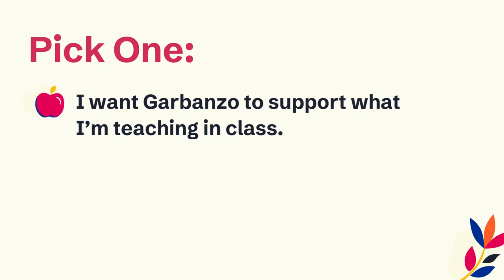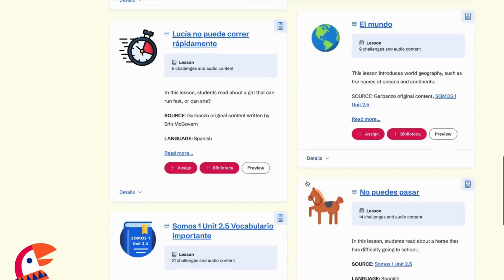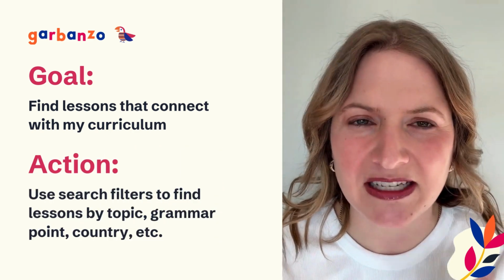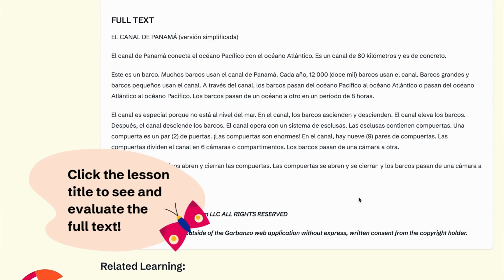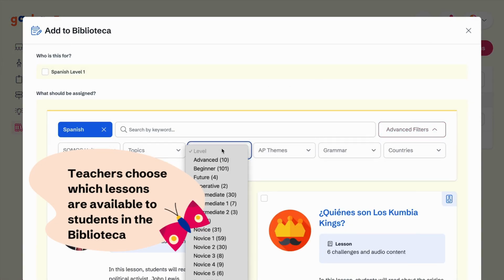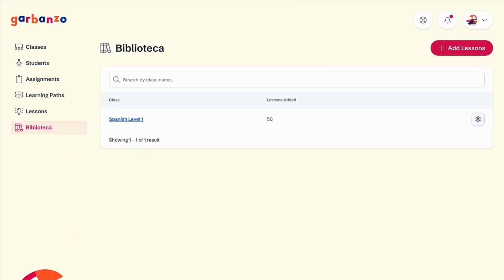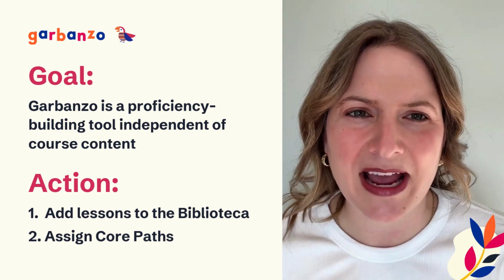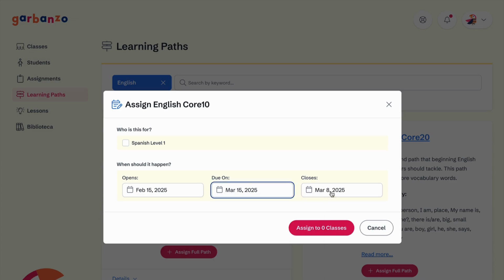Which Garbanzo lessons should I assign my students?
This Getting started with Garbanzo tutorial explains how to choose lessons to assign your students.